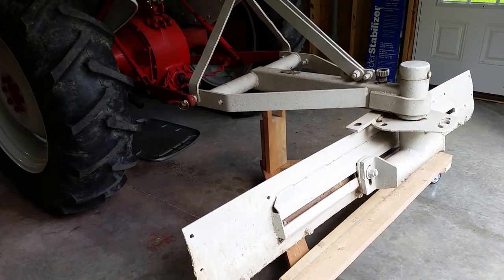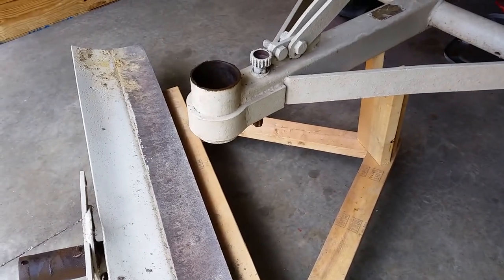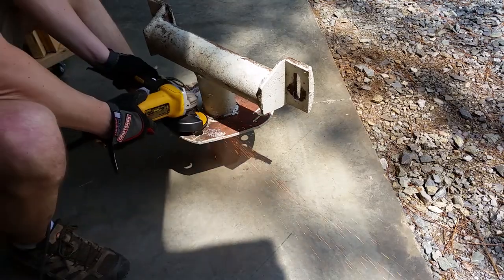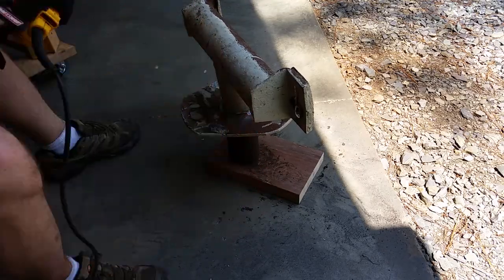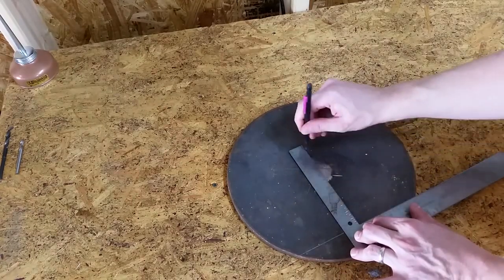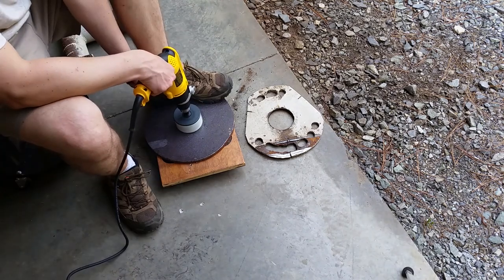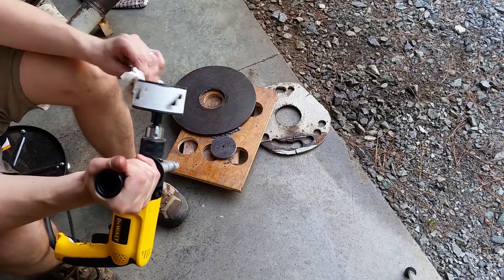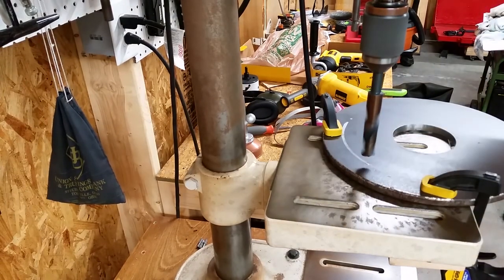Repairing a Tractor Grader Blade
Repairing the angle selector and pin holder on my 3-point tractor grader blade. The angle selection on this blade was messed up when I bought it. All of the pin holes are wallowed out, the pin sleeve is loose inside the frame, and the pin is in bad shape. See the links below for the parts and tools I used:

Dewalt Angle Grinder:

Lenox Hole Saws:

Dewalt 1/2" Hammer Drill:

CP Die Grinder:

Carrbide Burr Bits:

3/4" Drill Bit:

Dewalt Chop Saw: